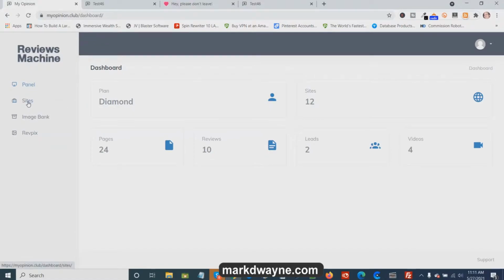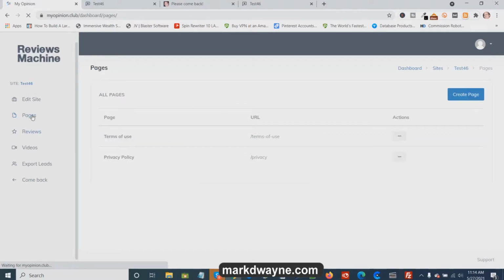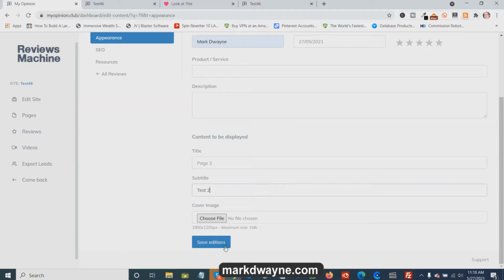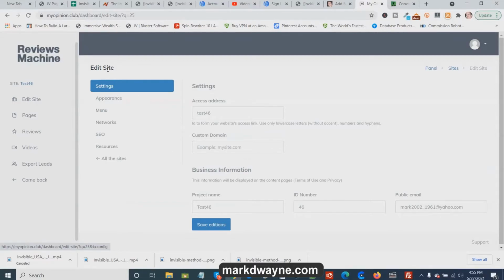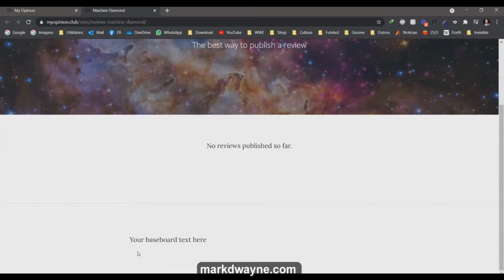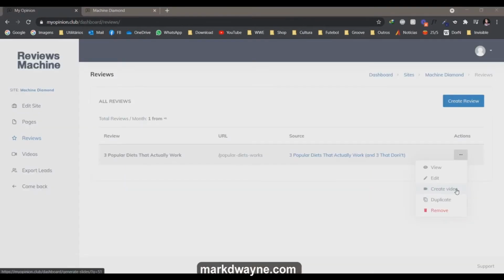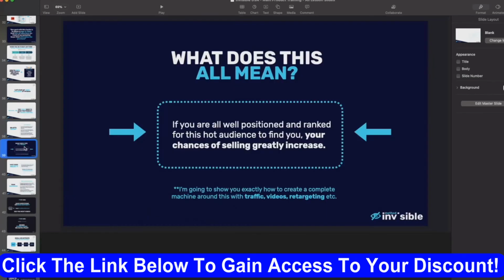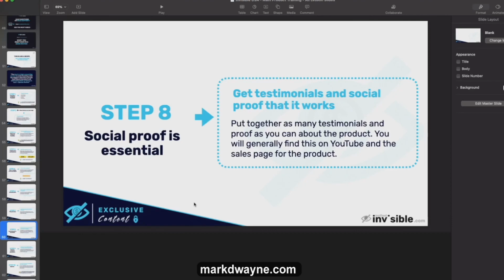Invisible Method Demo Review: Invisible Method Demo Review How to Create an Affiliate Review Website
In order to learn about Invisible Method Demo Review, you must

This video is all about Invisible Method Demo Review valuable information but also try to cover the following subject:
-invisible method review
-invisible method demo
-invisible method discount

So you wish to find out more about Invisible Method Demo Review, I did too, and here is the video I made.
Invisible Method Demo Review intrigued me so I did some research and created this YT video.
If you wish to find out even more concerning invisible method review I recommend you to have a look at our other video clips
If you were searching for more details about the invisible method review or the invisible method demo did this video assist?
 Maybe you want to comment listed below and let me know what else I can help you with or details on Invisible Method Demo Review.